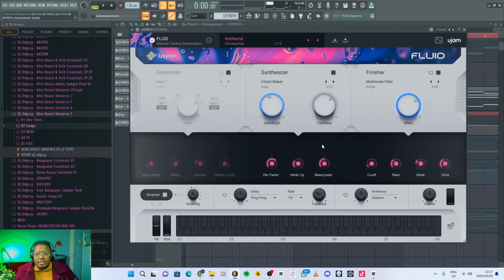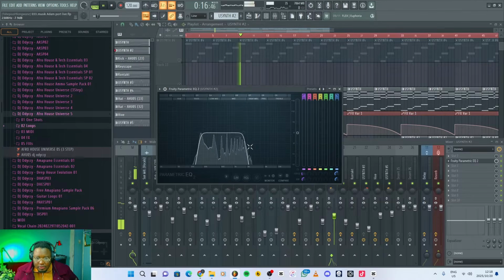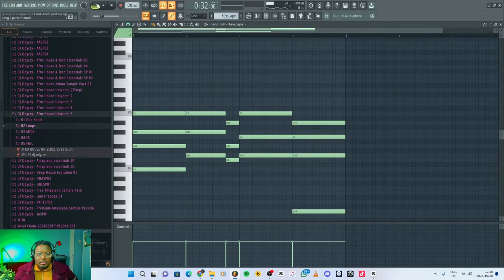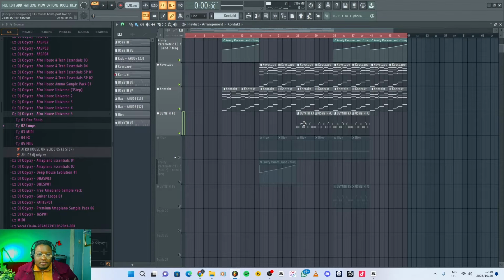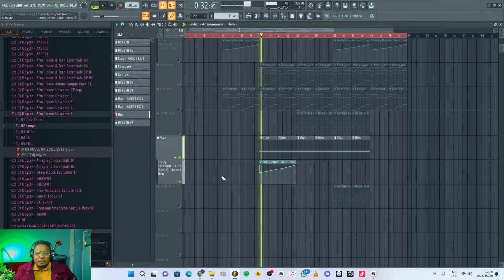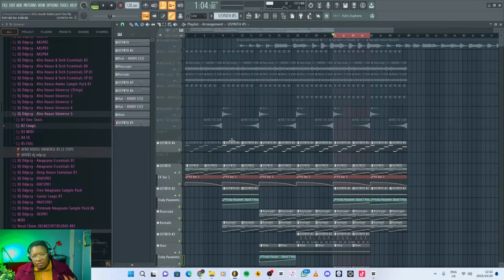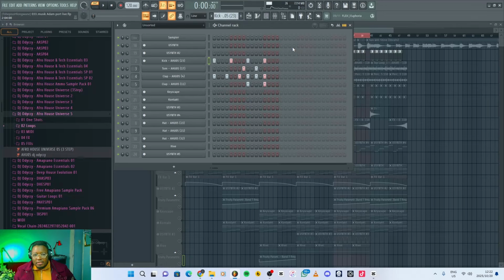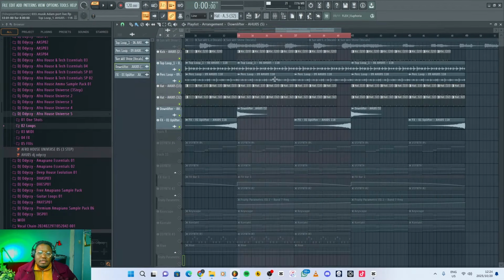How To Make Afro House In 7 Mins (Adam Port, Black Coffee, &me)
for discounts and free sample packs.

Equipment Used:
Monitor Speakers: DXN PRO 8
Microphone: Behringer C-1 or Dixon Lapel Mic
Interface: Presonus
Monitor: Samsung
PC: Dell Optiplex 3050
Headphones: DXNPRO
Keyboard: Samson Carbon 49
Video Editing Software: Premiere Pro
Video Thumb: Canva